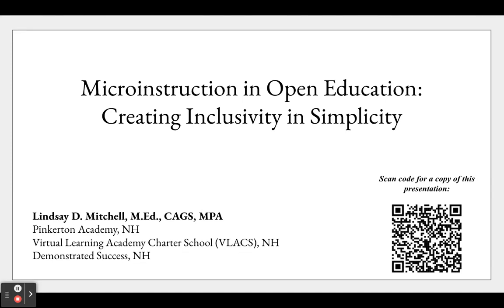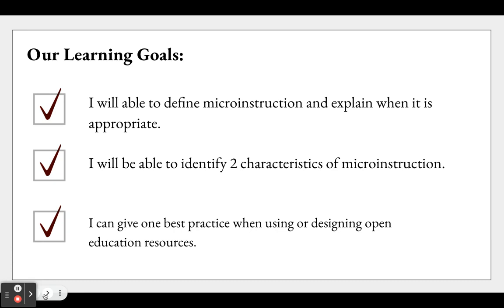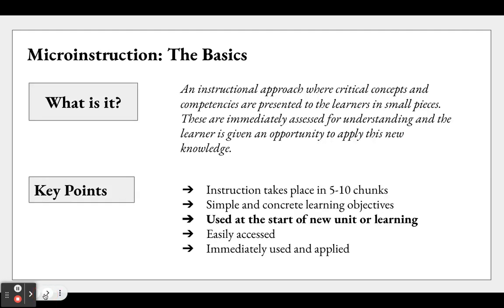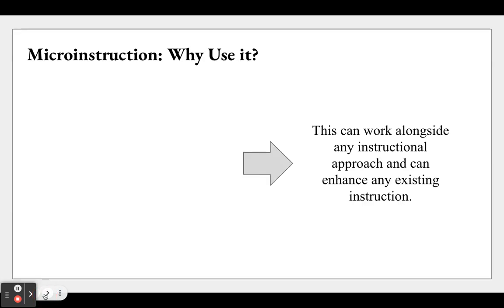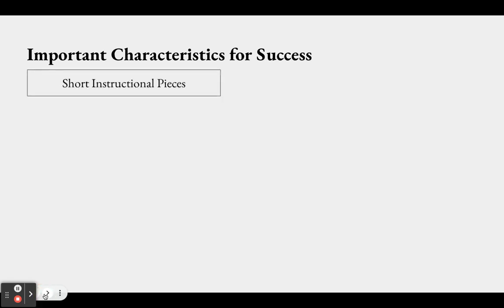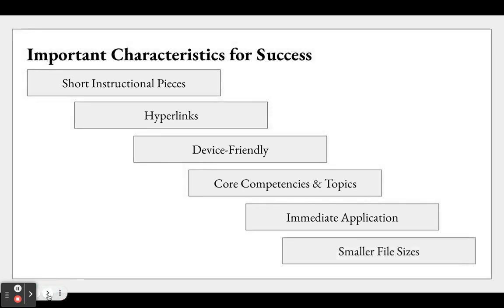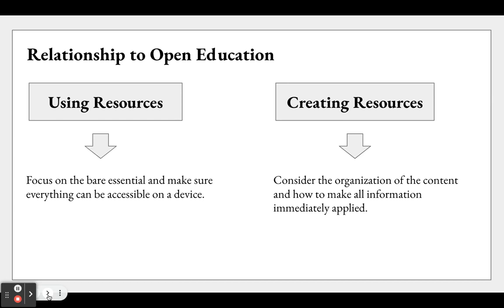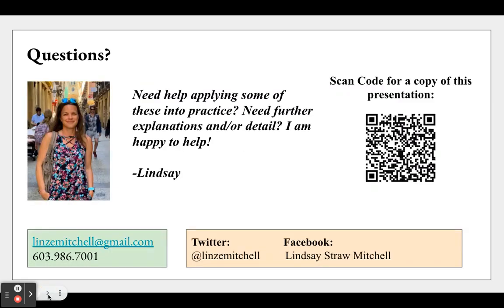Microinstruction in Open Education: Creating Inclusivity in Simplicity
Session #: 268
Author: Lindsay Mitchell

Microinstruction describes an instructional approach where critical concepts and competencies are presented to the learners in small pieces. These are immediately assessed for understanding and the learner is given an opportunity to apply this new knowledge. This approach is gaining popularity in professional development for organizations to ensure that their members understand and can apply critical information. In addition, microinstruction is becoming more prevalent within secondary institutions due to the effectiveness of its approach and its ability to be used alongside other instructional styles.

Microinstruction, in research and practice, has shown to be successful for both the learner and instructor. In this approach, there is a great reduction in reteaching and learners can progress to more challenging material in an efficient manner. In addition, it has shown to be more inclusive and responsive to the needs of learners. Microinstructional learning modules are characterized by highly condensed presentations, concise assessment approaches, immediate opportunity for feedback, and are designed to be easily accessed. This last factor, which will be further explained in the presentation, means that the content can be easily viewed or used on a wide array of technological tools. The design of the instruction itself, which will also be explained, ensures that a wide variety of learners can process and understand the material. This is particularly important for learners who may need accommodations in the learning process. These factors make the instruction inclusive to learners who may face technological limitations and those who need modifications in the structure of content itself. Together, this brings a more successful learning and teaching experience for both instructor and learner.

The goal of this presentation is to offer solutions and best practices and resources for educators who use, and design open educational resources. First, it will give a practical explanation of microinstruction and when it is applicable for use. Secondly, it will present the requirements for successful utilization, along with the reasons for those successes and how they promote inclusivity. Finally, participants will be given concrete best practices for the design, use, and organization of open-education resources for their students and organizations.

After participating in this session, attendees will be able to:
- Participants will be able to define micoinstruction and explain when it is appropriate
- Participants will be able to identify 2 characteristics of microinstruction
- Participants will be able to give one way to use microinstruction in the design and use of open educational resources